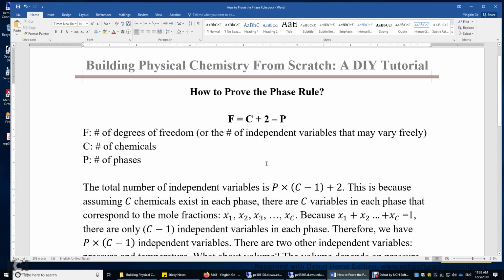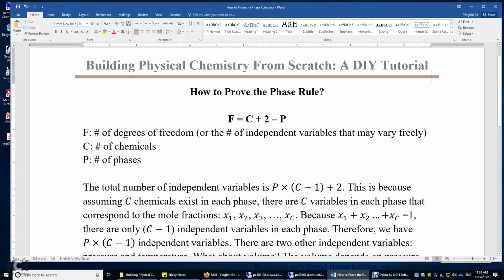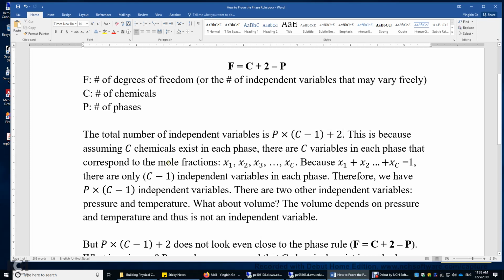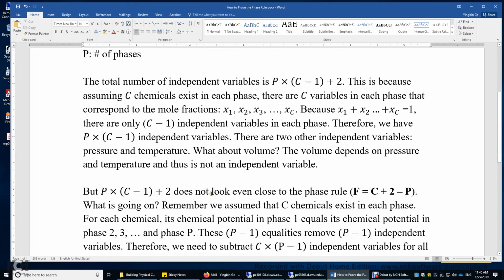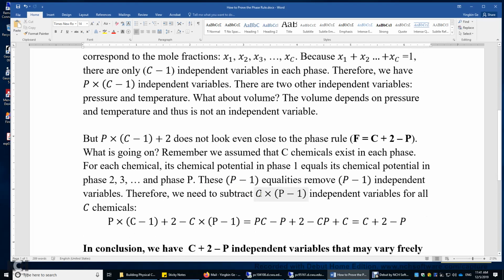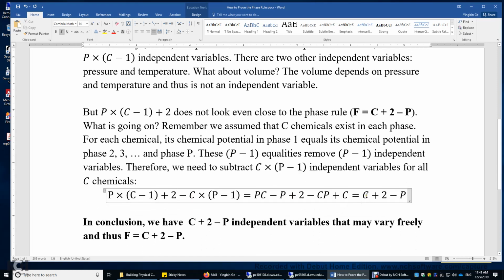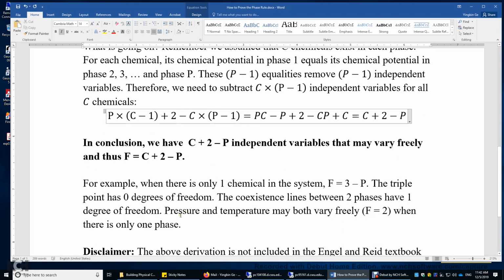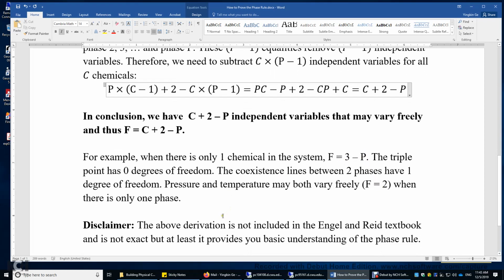How to Prove the Phase Rule?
F=C+2-P